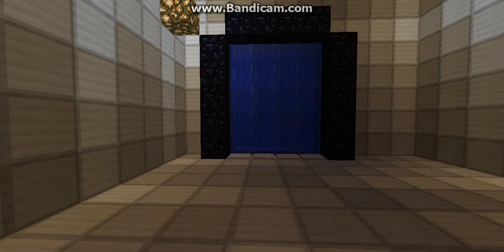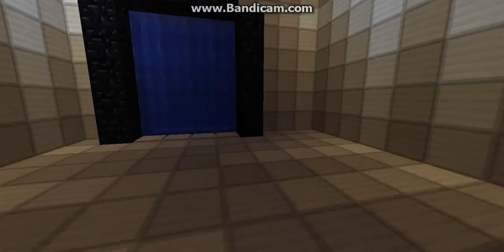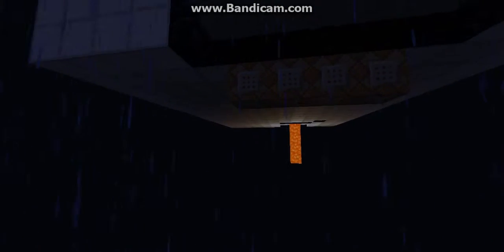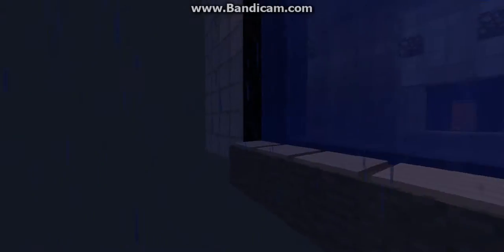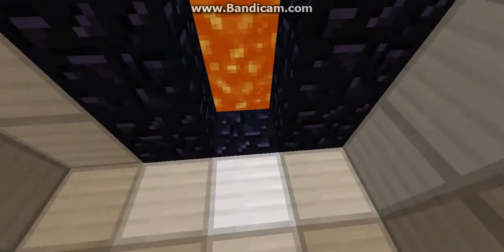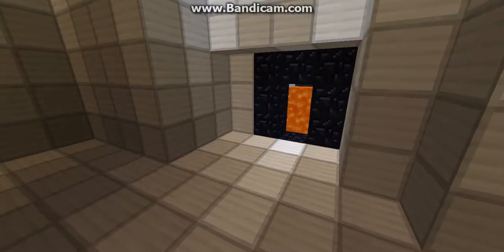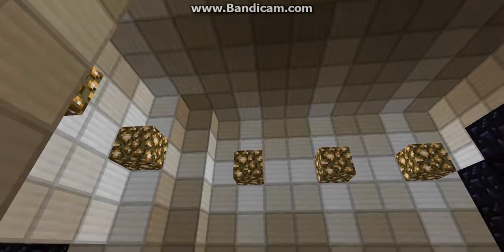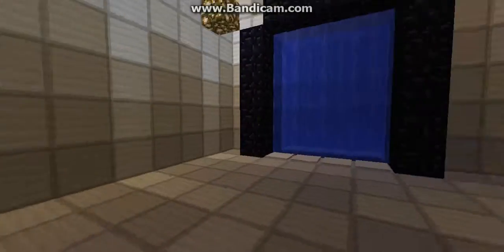Behind The Redstone episode 3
Hey guys hope you liked this video. If you want the map just comment for it.